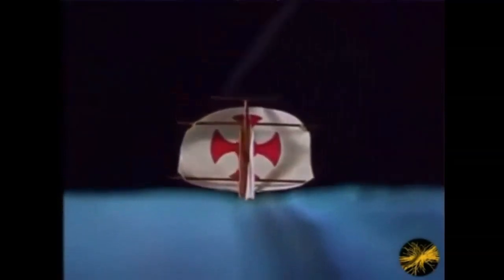5. Boats Never Go Over the Horizon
This is Part 5 of the video "10 Things You Never Learned About the Globe". I wanted to split the larger video into the 10 parts in case anyone would rather share certain topics instead of the entire video. If you would prefer the full video you can watch that

This isn't an easy topic to bring up, for any of us, because the deeper you go down this particular rabbit hole, the more you realize we've been lied to and that's a hard pill to swallow. I hope this video at least sheds a little light on a few things or clears up any misconceptions you may have had.  Please take the time to look into this yourself with an open mind and a humble heart because this video is only scratching the surface. Most importantly seek a relationship with Jesus Christ. He is the only hope we have in this messed up world.

God Bless,
TPC

Getting saved is the easiest and most important thing you can do :) You just have to come to the knowledge that you (like everyone else on earth) are a sinner in need of salvation or we would spend eternity in Hell. Salvation is not something we could ever attain on our own, that is why Jesus came to this earth and paid the ultimate price for our sins by allowing himself to be sacrificed for all mankind so through him we can be saved. Jesus led a sinless life and by doing so was able to take all of humanities sins they would ever commit on himself making one sacrifice that covered all sin.

To be saved you have to believe Jesus died on the cross and raised from the dead three days later conquering death and making a way for us to be saved by taking our sin upon himself. Pray the Lord comes into your heart and life so though you are living in this world you are no longer of this world. If you truly believe, then you are saved and sealed and nothing anyone could ever say or do can take that away.  I repent and ask God to forgive me for something or another every single day. He knows we aren't perfect, but if we truly love him we gotta try :)

God bless you, here are some scriptures that you might find helpful, and welcome to the family! :D

John 3:3 (KJV) 3 Jesus answered and said unto him, Verily, verily, I say unto thee, Except a man be born again, he cannot see the kingdom of God.

Romans 3:23 (KJV) 23 For all have sinned, and come short of the glory of God;

Romans 6:23 (KJV) 23 For the wages of sin is death; but the gift of God is eternal life through Jesus Christ our Lord.

Romans 5:8 (KJV) 8 But God commendeth his love toward us, in that, while we were yet sinners, Christ died for us.

Romans 10:9-10 (KJV) 9 That if thou shalt confess with thy mouth the Lord Jesus, and shalt believe in thine heart that God hath raised him from the dead, thou shalt be saved. 10 For with the heart man believeth unto righteousness; and with the mouth confession is made unto salvation.

Romans 10:13 (KJV) 13 For whosoever shall call upon the name of the Lord shall be saved.

John 3:16-17 (KJV) 16 For God so loved the world, that he gave his only begotten Son, that whosoever believeth in him should not perish, but have everlasting life. 17 For God sent not his Son into the world to condemn the world; but that the world through him might be saved.